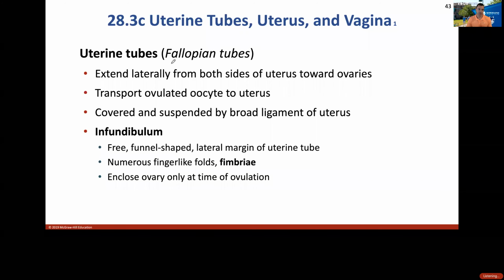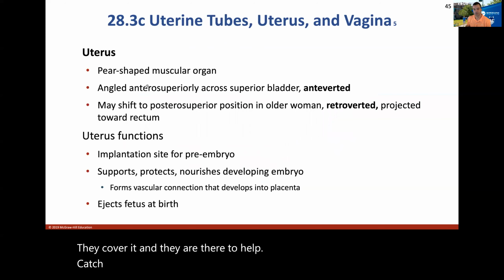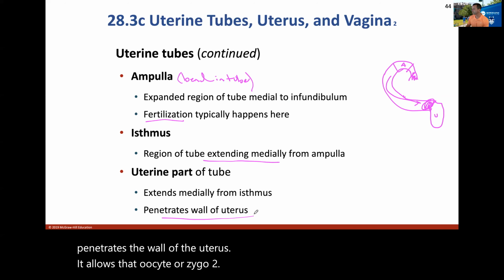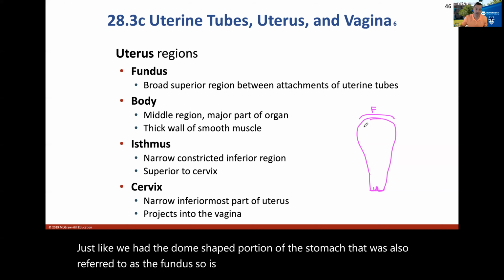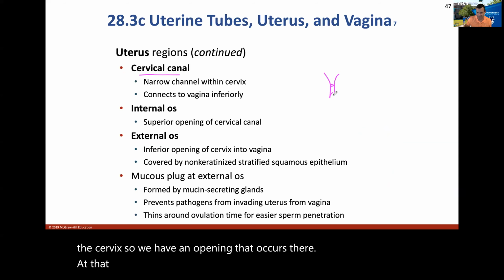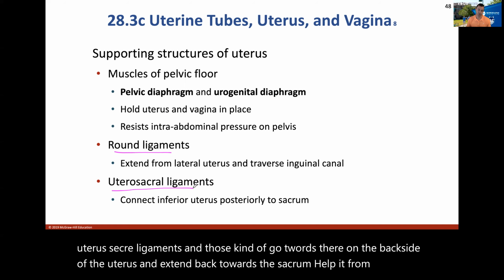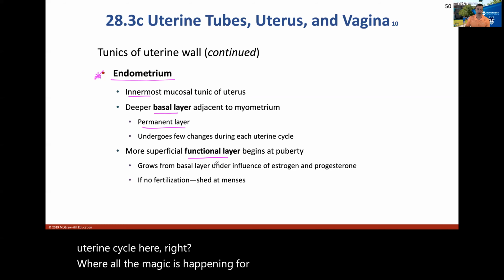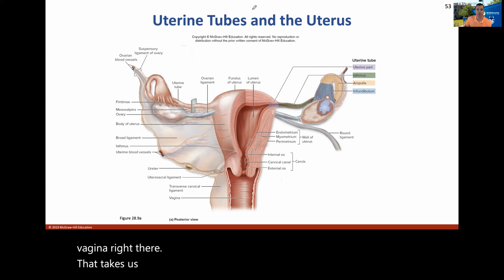Ch 28- Reproductive System, part 4 of 11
BIOL 109
topic: uterine tube, uterus, vagina